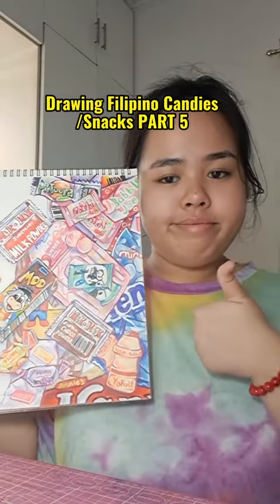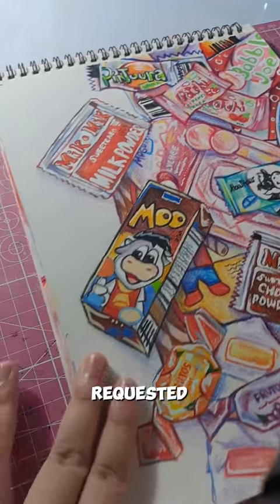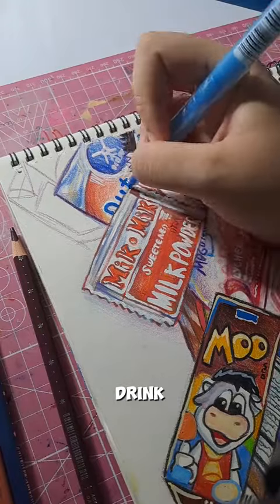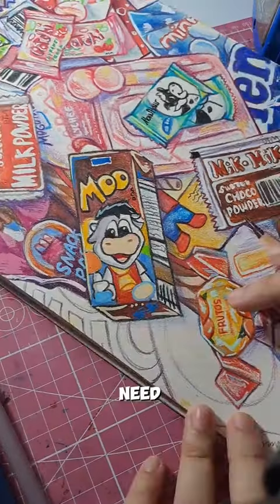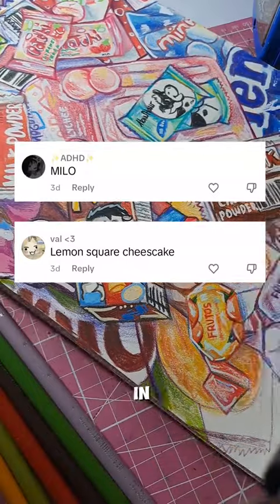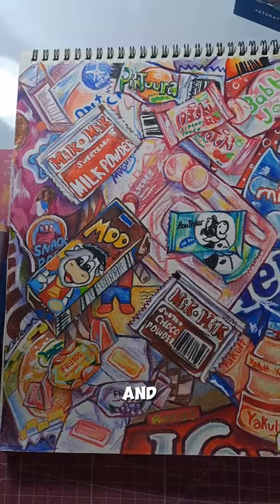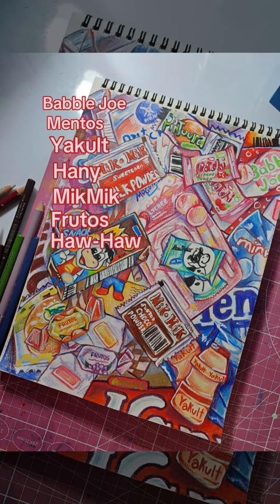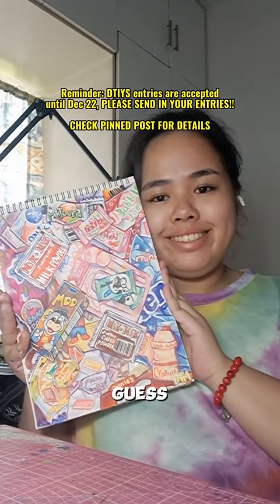drawing pinoy snacks (finale)